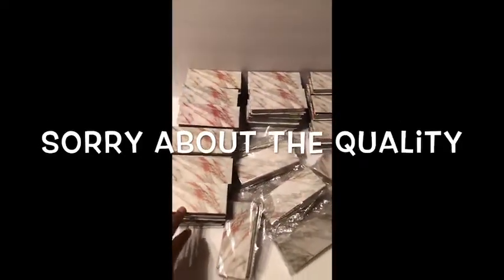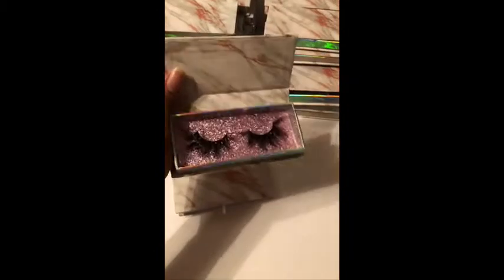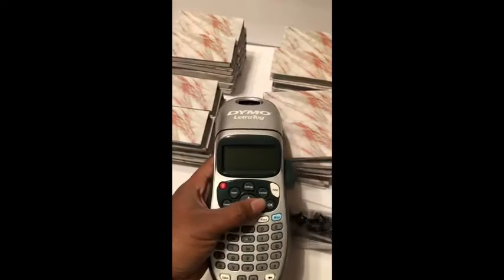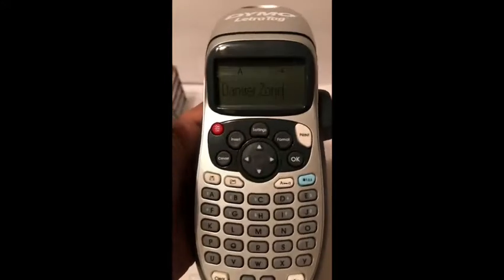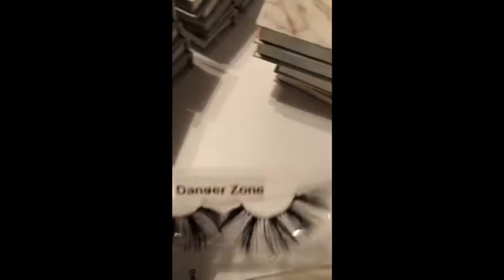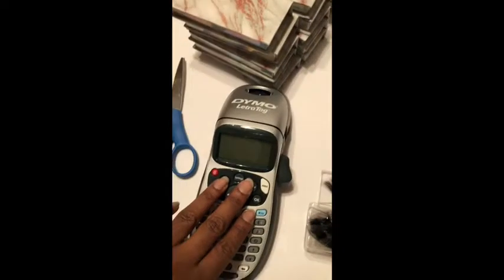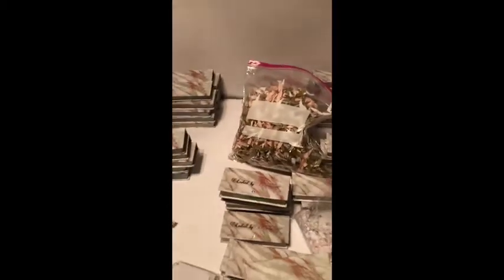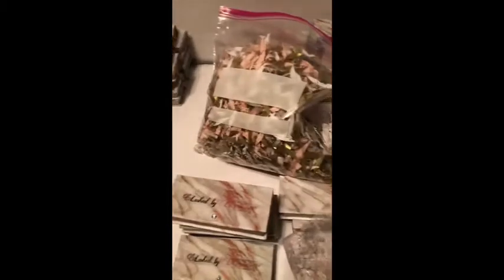I started a lash company! Unboxing, Packaging, Tips!!!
Comment any questions below and I will trying to answer in next video